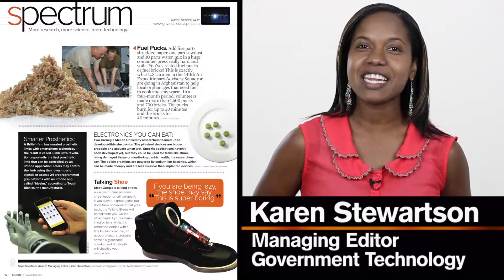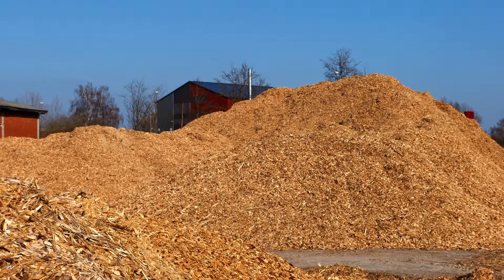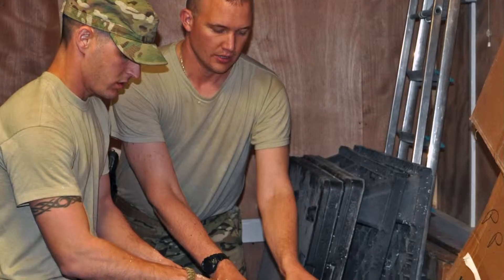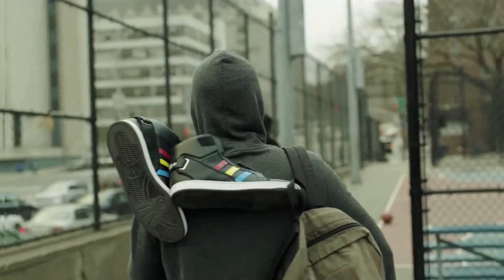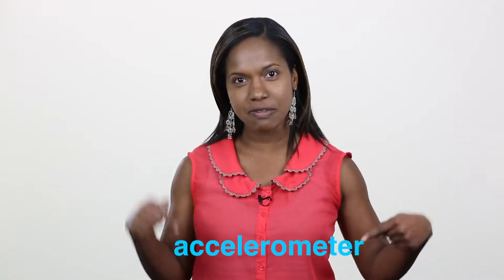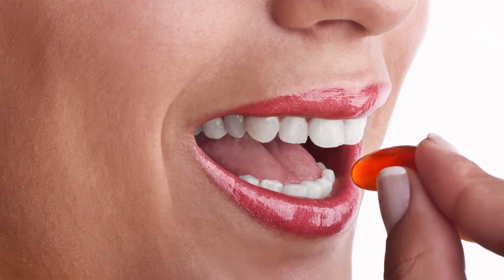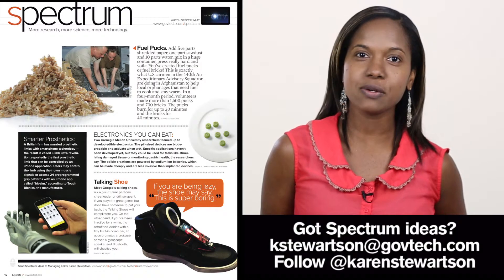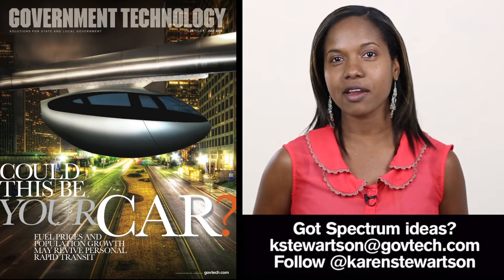July Spectrum: Edible Electronics in Medicine & Google's Talking Shoes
Karen Stewartson talks about a battery safe enough to eat and the future use in medicine. Plus, check out Google's Talking Shoes that could inspire you to burn calories and creating fuel pucks from easy-to-find materials.